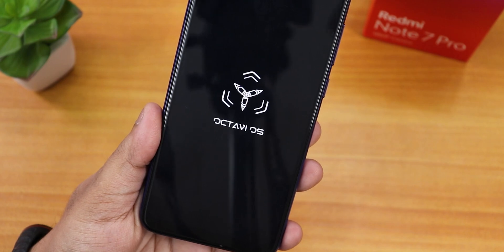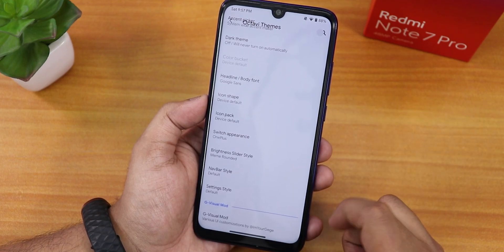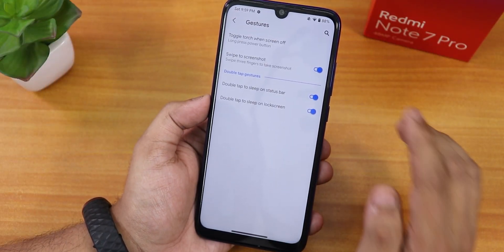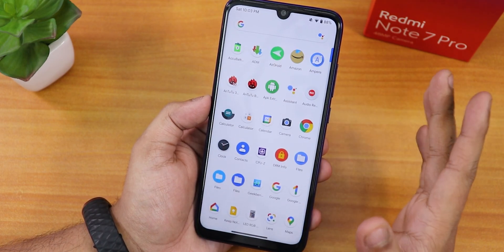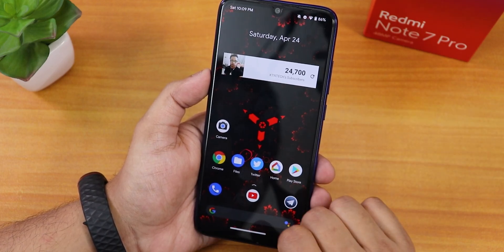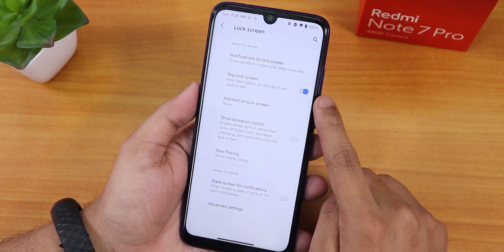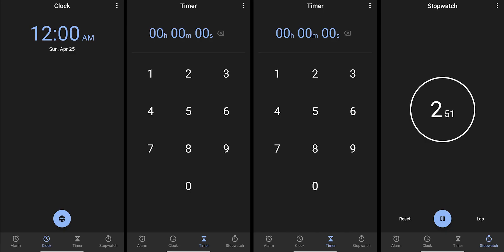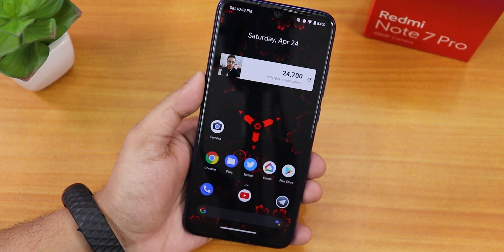OctaviOS V2.3 On Redmi Note 7 Pro || Best In Class! [24/04/2021 Pre-Release Build Review]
UPI: titash.sharma-1@okaxis

Timestamps:
0:00 Intro
0:16 Build Info & About
1:33 Octavi Lab (Customizations)
7:29 Stock Launcher, Camera & QS Panel
10:17 Safetynet, DRM Info, IR Blaster, Misc Stuff
11:12 Battery Settings
11:49 Display Settings
13:17 Sound Settings
13:45 Fingerprint, FaceUnlock Speed & AppLock
15:07 Redesigned Stock Apps, System Settings
17:00 Benchmarks & Conclusion